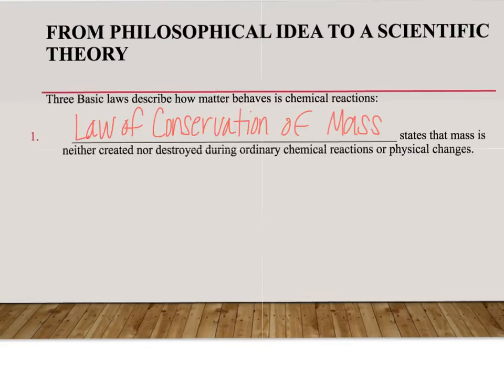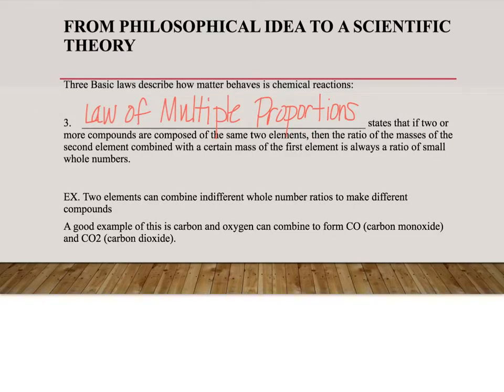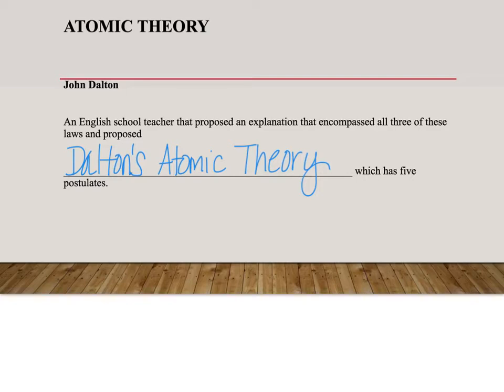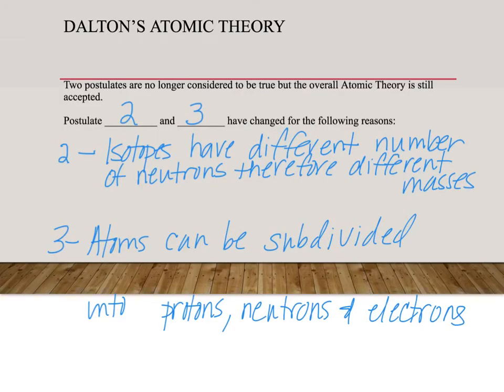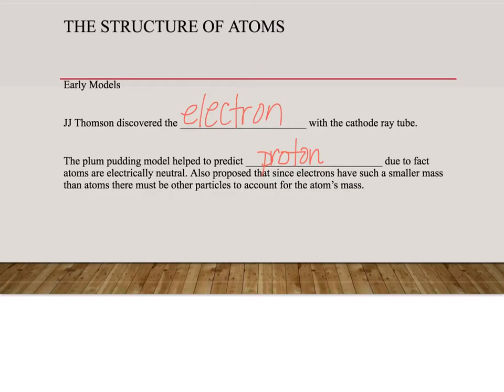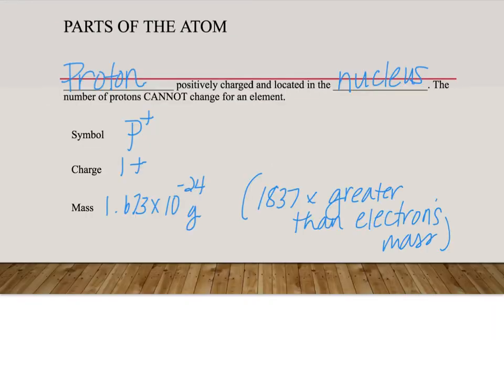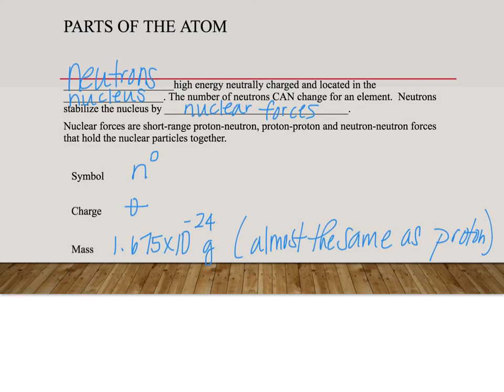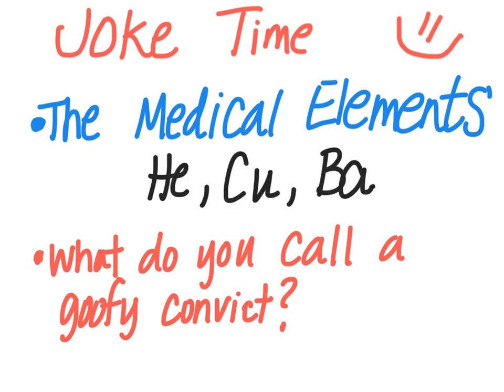pap atoms part 1